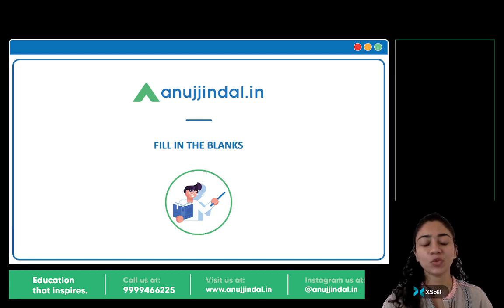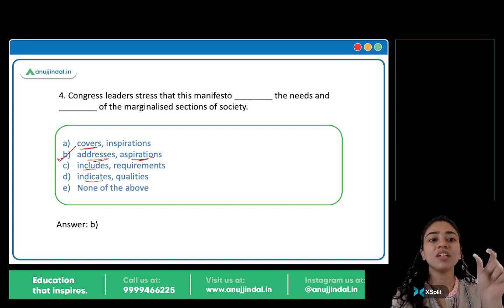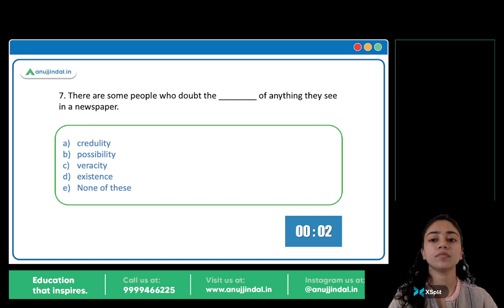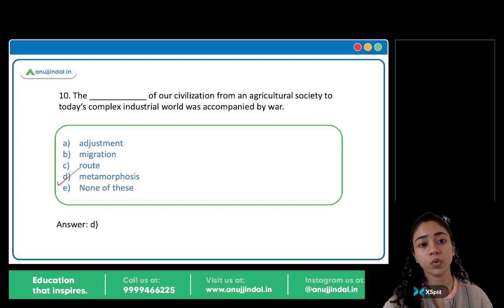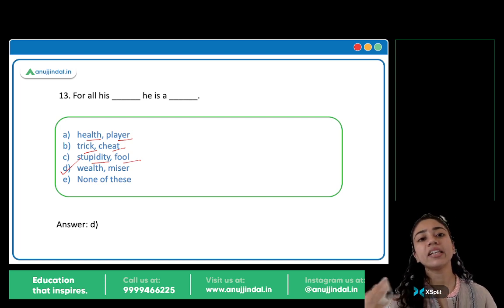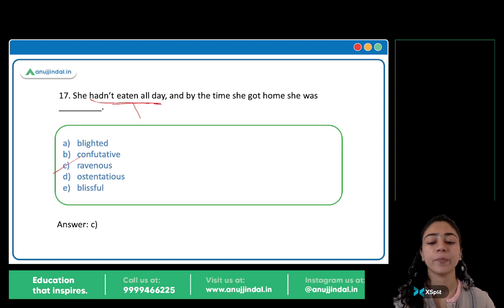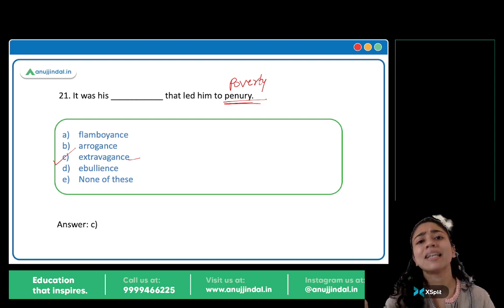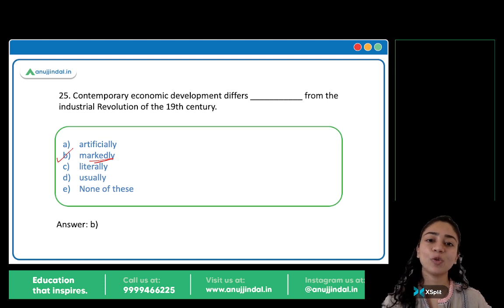RBI, RBI Assistant, SIDBI, SEBI & NABARD | Top 25 MCQs Fill In The Blanks | Class 06 | Romila Ma'am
Hello!
In this session we will be solving ‘fill in the blanks’. We will discuss 25 multiple choice questions. You will also learn important tips and tricks to solve these questions correctly. Watch this video to test your verbal ability.
Happy learning!